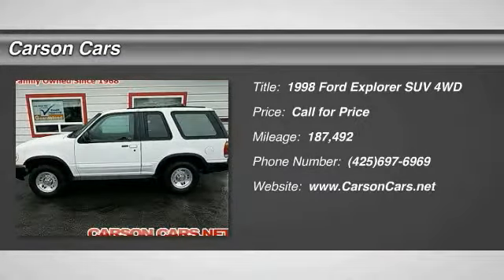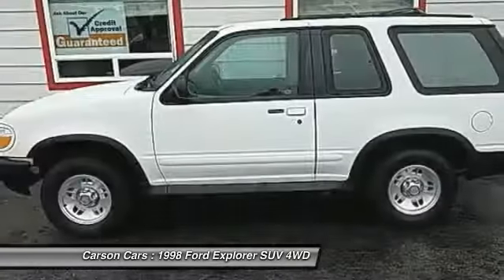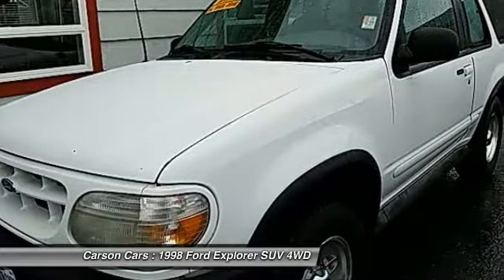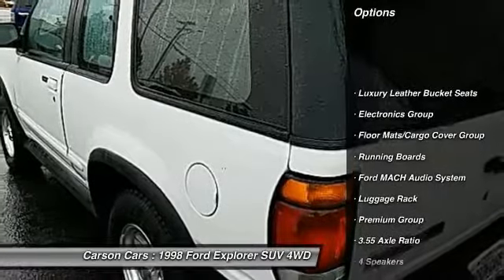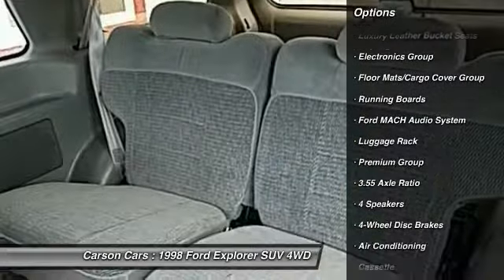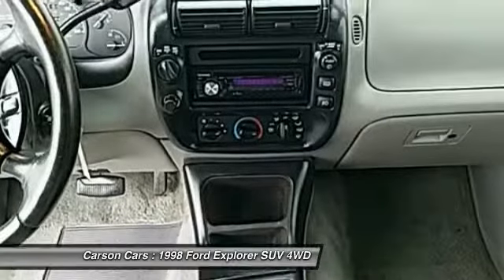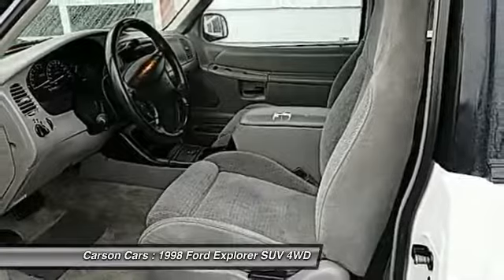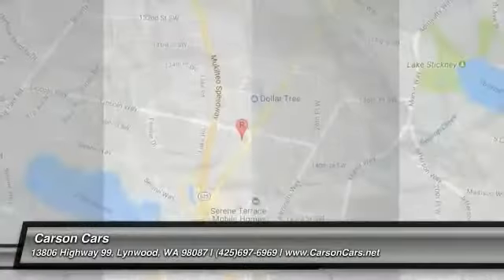1998 Ford Explorer Lynwood WA 28492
1998 Ford Explorer Limited

Carson Cars
13806 Highway 99

Looking for the right suv? Today could be your lucky day. this 1998 Ford Explorer could be yours. Contact Carson Cars directly at (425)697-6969.